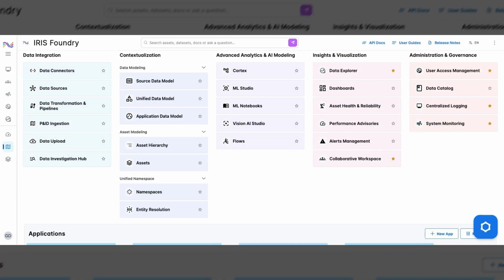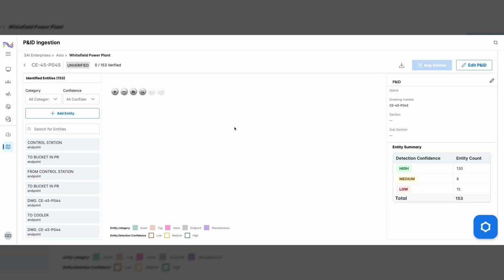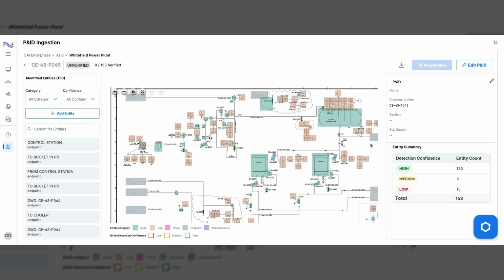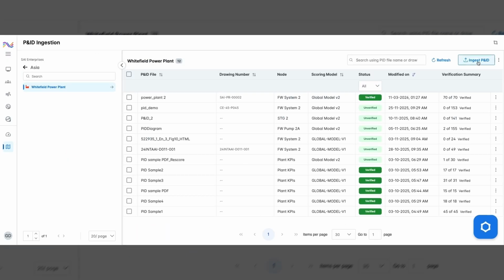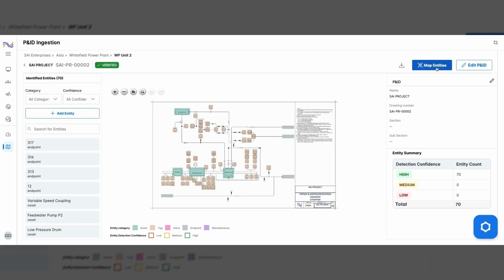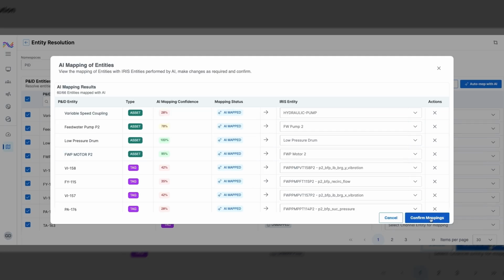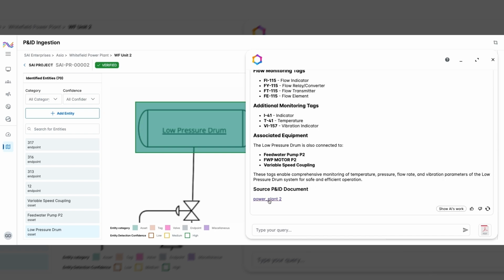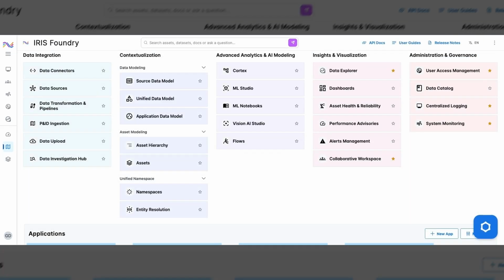IRIS Foundry P&ID Functionality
In this video, we walk through IRIS Foundry's P&ID (Piping and Instrumentation Diagram) capabilities — from ingestion to mapping to model retraining.

What you'll learn:
• How IRIS Foundry uses OCR and a Vision AI model to ingest and digitize P&ID diagrams
• How extracted elements (assets, tags, connectors, valves) are verified element-by-element
• How to map verified entities to your existing asset hierarchy using Automap with AI
• How the built-in Copilot lets you query P&ID data using natural language
• How to retrain a custom model using your verified P&IDs for higher accuracy

Chapters:
0:00 – Introduction
0:09 – What is a P&ID?
0:20 – How IRIS Foundry ingests P&IDs
0:47 – Navigating the P&ID view
1:06 – Confidence levels & entity categories
1:45 – Element verification
2:36 – Ingesting a new P&ID
3:29 – Mapping entities to the asset hierarchy
3:53 – Automap with AI
4:31 – Copilot integration
5:23 – Custom model retraining
6:07 – Summary

IRIS Foundry's P&ID solution enriches your operational data foundation by digitizing plant diagrams, improving asset-tag relationships, and making your unified namespace more complete.